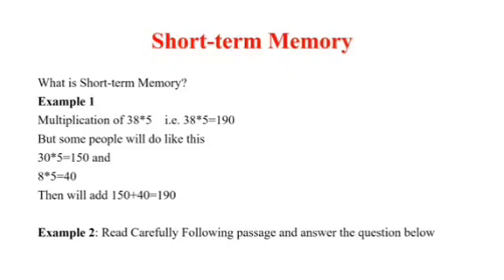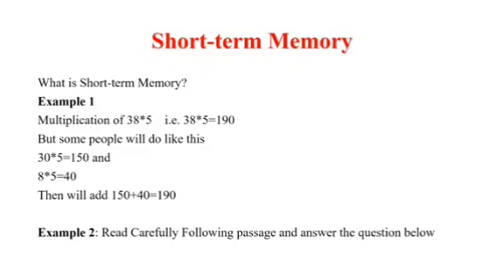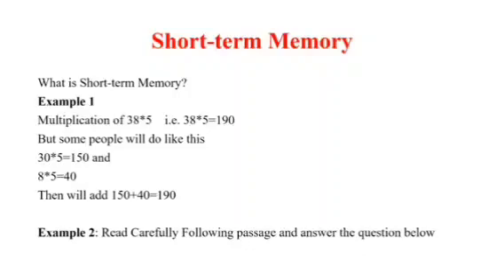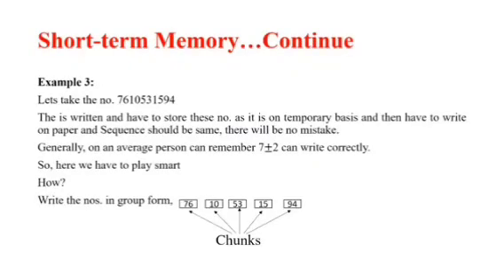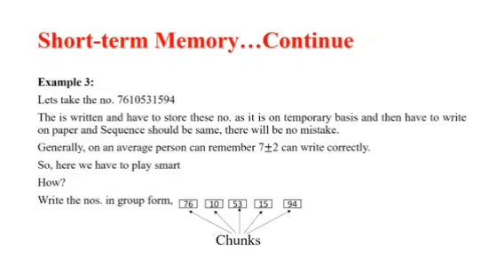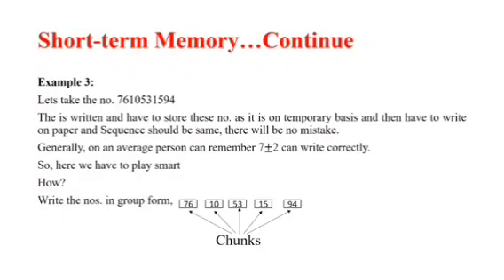Short _Term Memory TE_HCI_SPPU